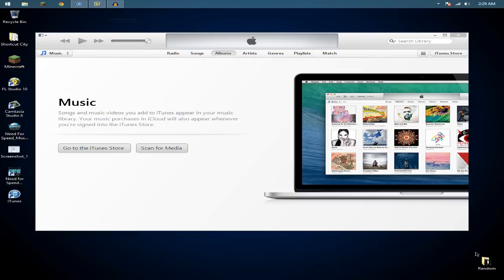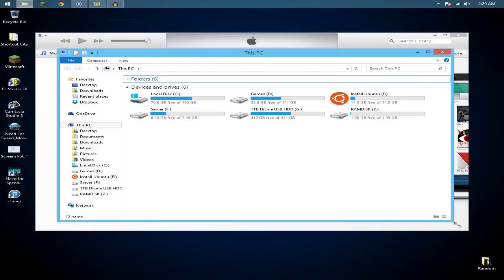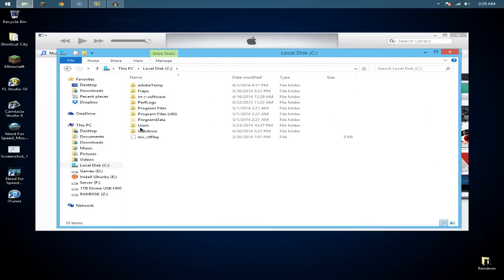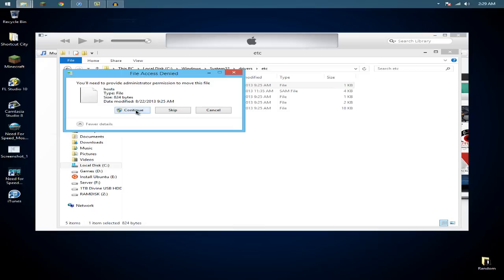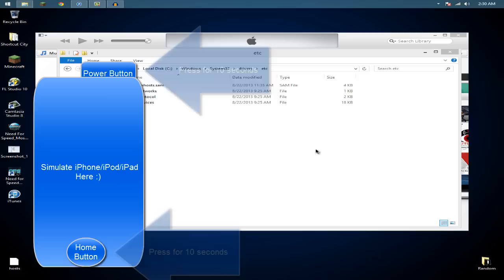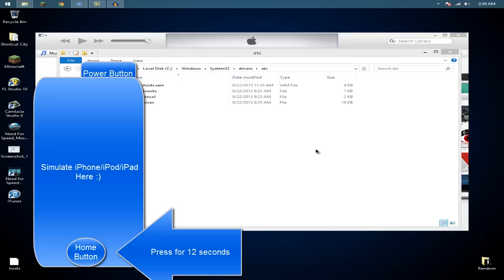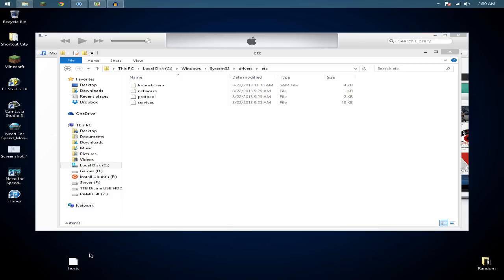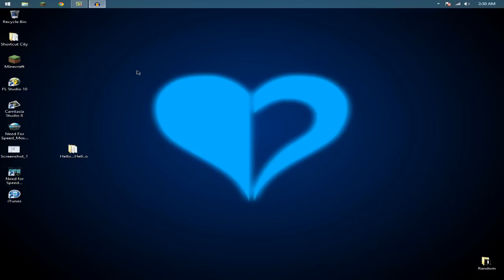How to fix any error in iTunes (3194, 21, 1600, 1)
Yo waddup peeps in this video I'm showin you how to fix almost any error in iTunes! The main reason why you would even get an error is because of jailbreaking!!

Steps___
1. Unplug any device currently plugged in and close iTunes if open
2. Go to {[ C:\Windows\System32\drivers\etc ]}
3. Pull out the 'hosts' file to your desktop (You will need to have administrative rights/admin account)
4. Put your device in DFU mode [1:04]
5. Open iTunes then plugin your device (iTunes should pop up your device saying it needs to be restored)
6. Restore (with hopefully no errors)
7. Put 'hosts' file back
8. Done!